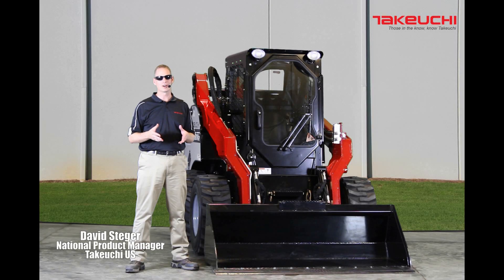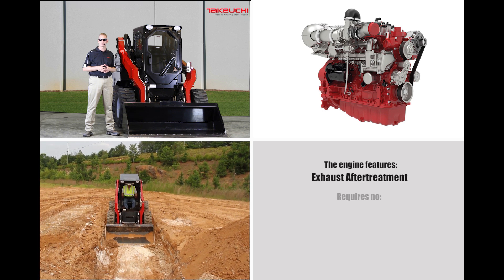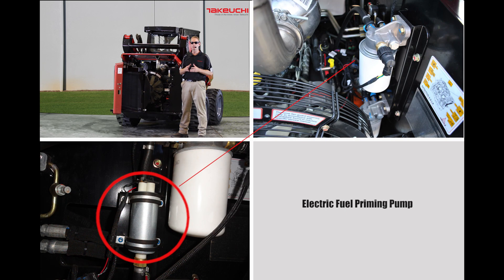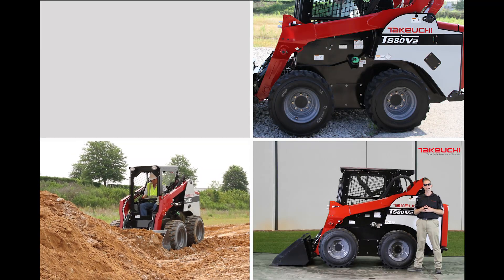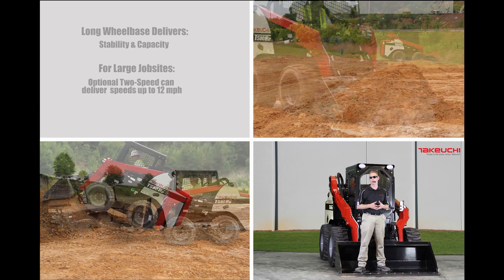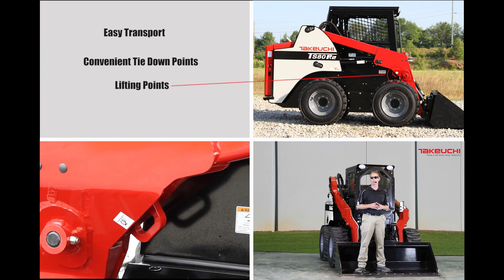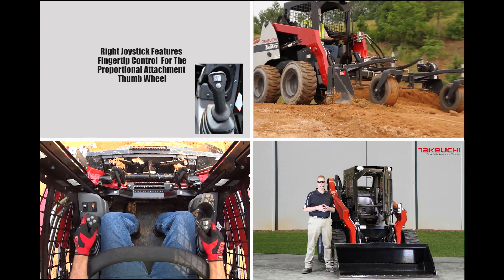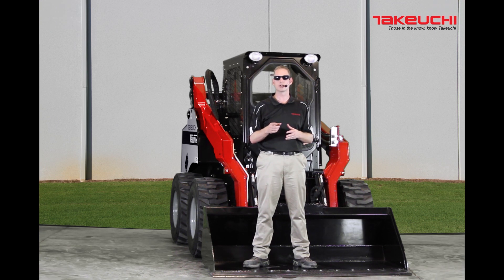TS80 Skid Steer Loader Introduction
Takeuchi introduces the new line of large frame Skid Steer Loaders, the TS80R2 (radial lift) and the TS80V2 (vertical lift). Both machines deliver great power and torque while meeting the latest EPA final Tier 4 exhaust emission standards.